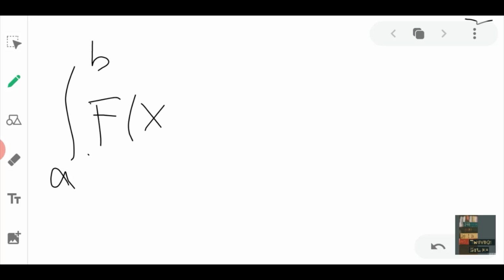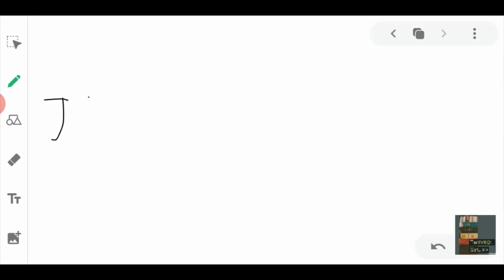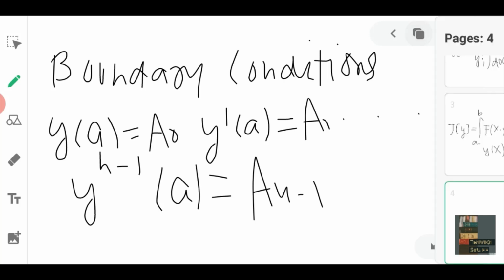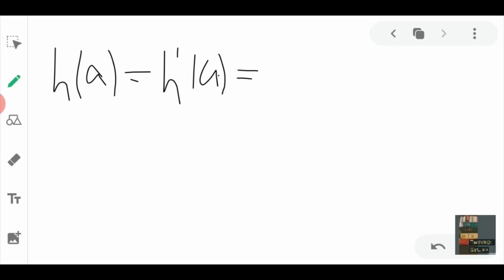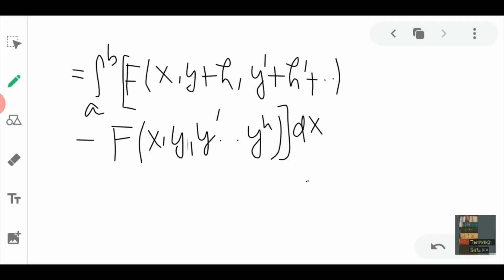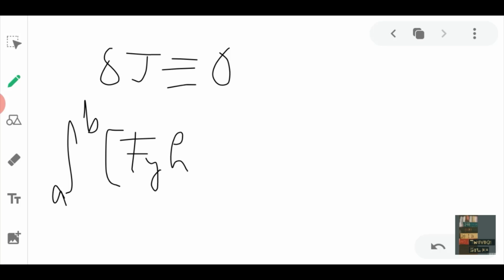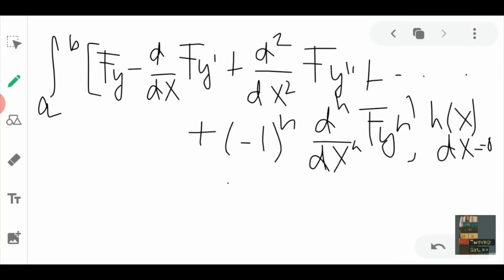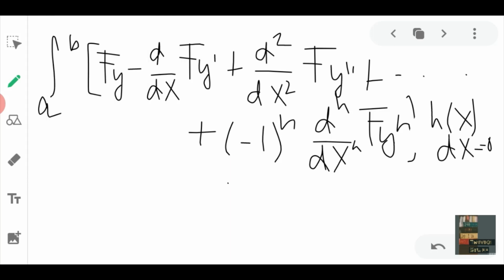Functional Depending On Higher Order Derivatives: Caculus Of Variations